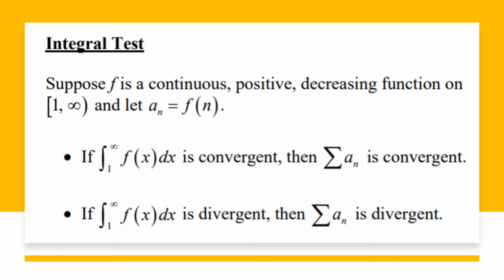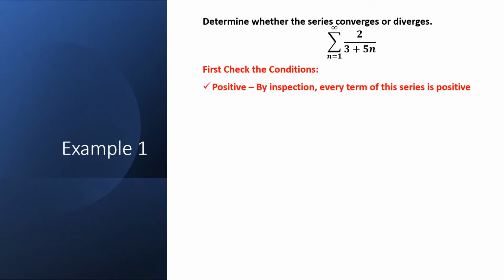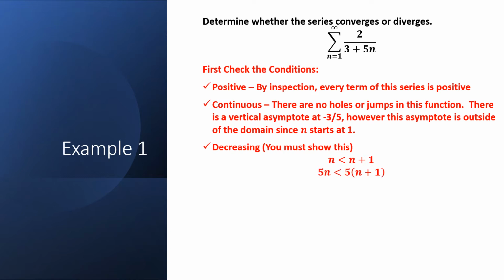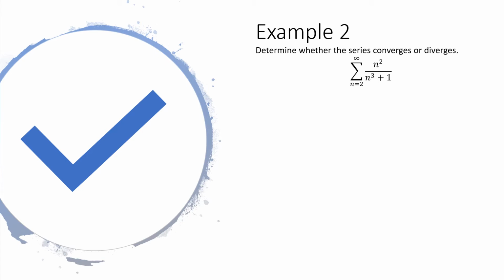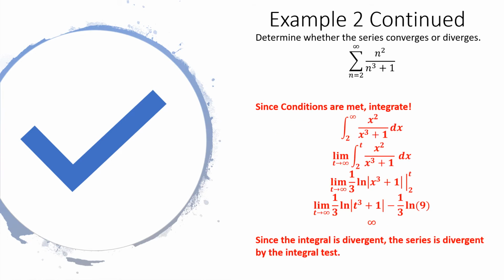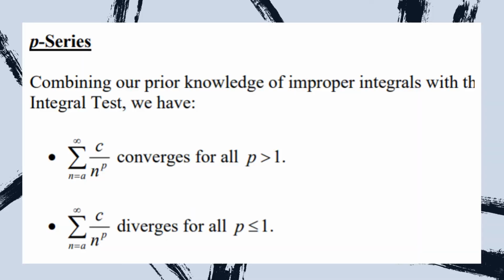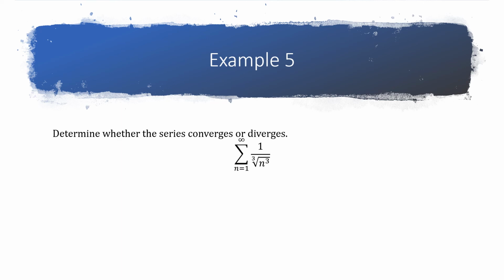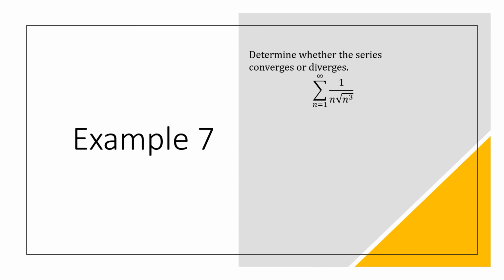The Integral Test and P Series Test